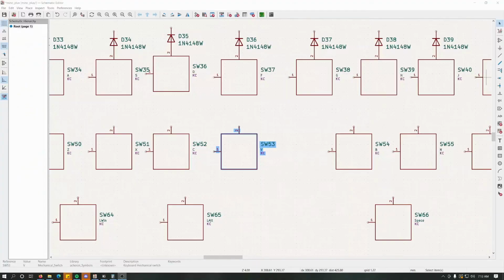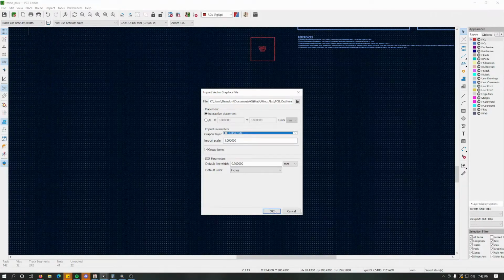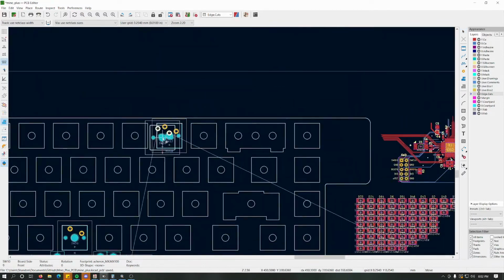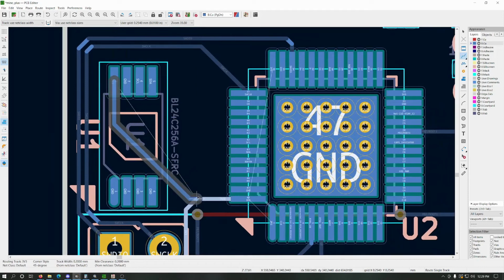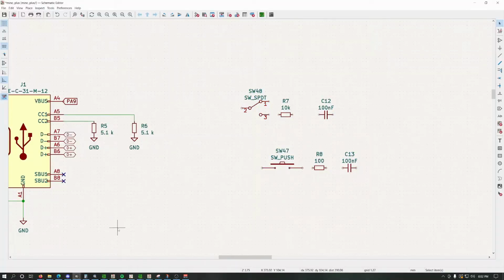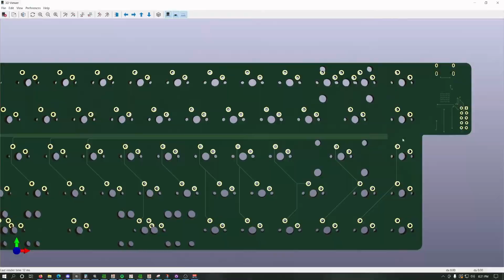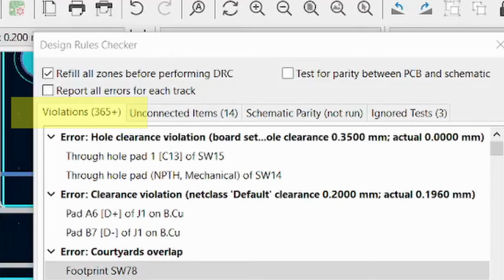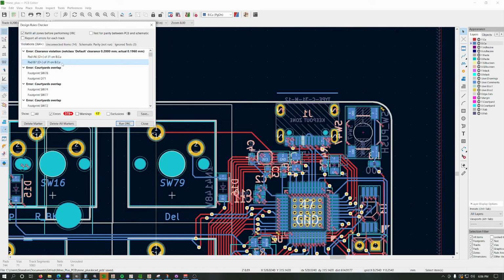Designing a 65% Keyboard PCB | Mino Plus Proto | Arm Based Mechanical Keyboard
Today I walk you through the beginning of my design of my latest keyboard project the Mino Plus. Checkout out the IC below if you are interested in this kit!

Music
Prince Charles Beats - Street Godfather